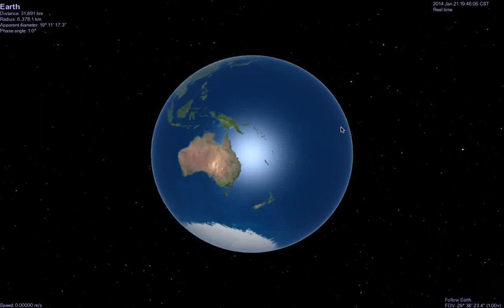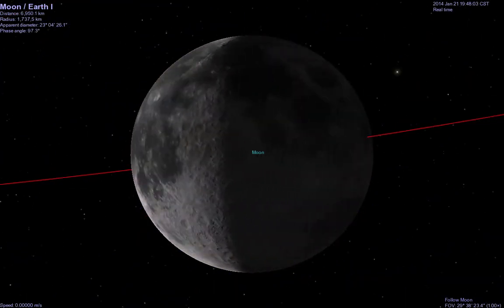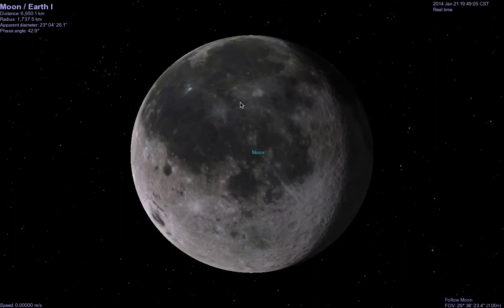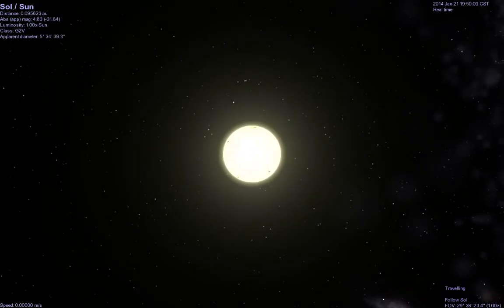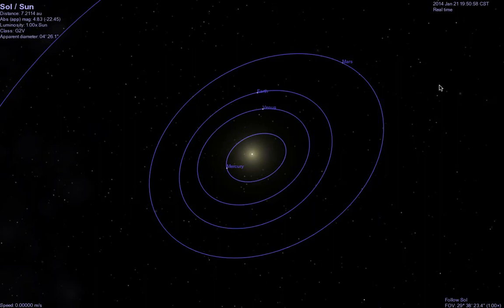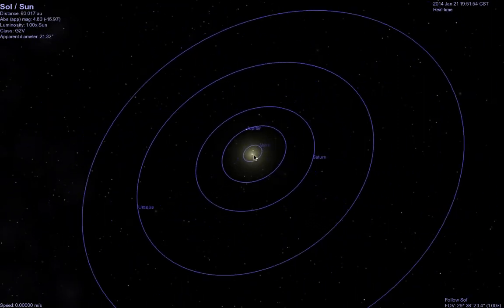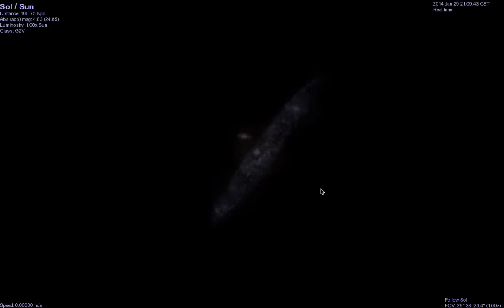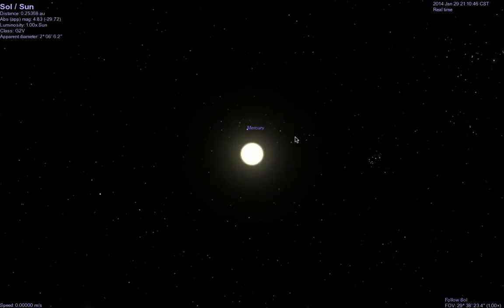Solar System Tutorial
This is a brief (perhaps silly) overview of the Solar System, making use of the Celestia software that is mentioned in the first few minutes of the video. Go download Celestia and explore some space!